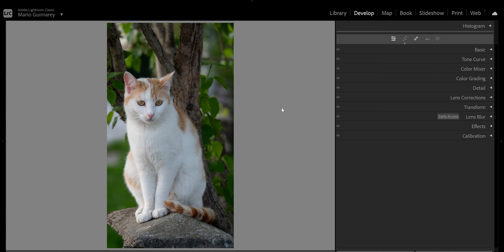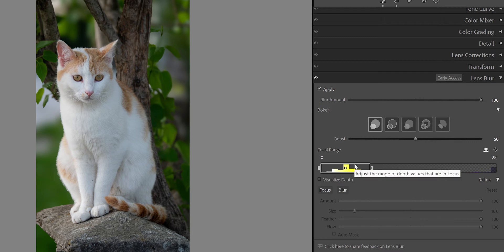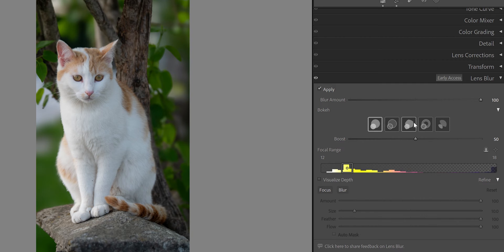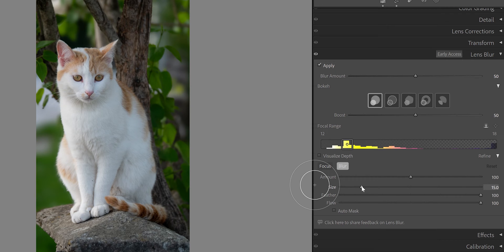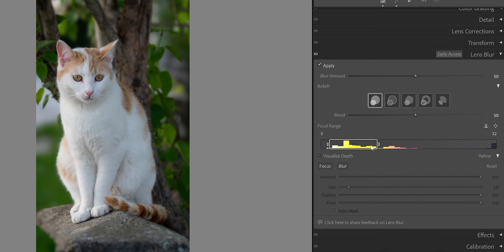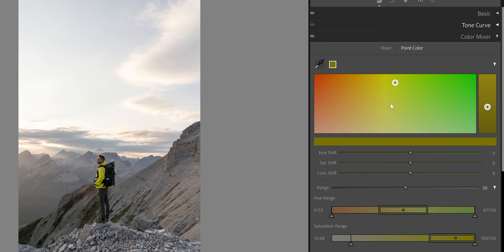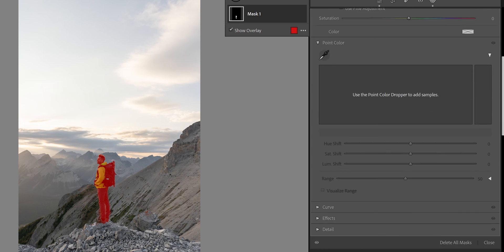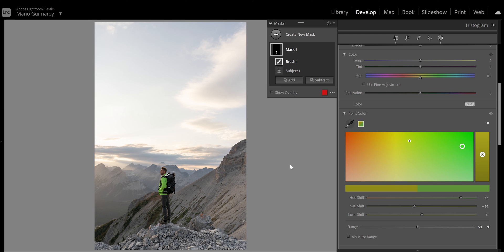Adobe Lightroom Classic CC New Updates 2024 | MarioTech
Guys, here are the new updates of Adobe Lightroom Classic CC. The artificial intelligence is amazing. Adobe is doing an amazing job.

Also, if you want to learn how to use Lightroom or if you know anybody who would like to learn, I made a beginners course with all you need to know to start. Here is the link with a crazy discount, and it comes with free presets:

Also If you want music for your videos without having the problem of COPYRIGHT, here is a link of a platform that I use, it is amazing and you have an option to purchase a LIFETIME SUBSCRIPTION, Also you have a crazy discount for the PRO subscription that includes even sound effects.